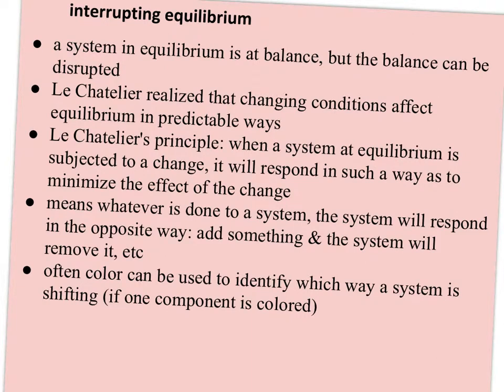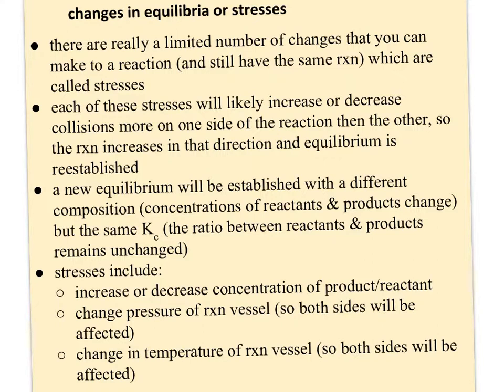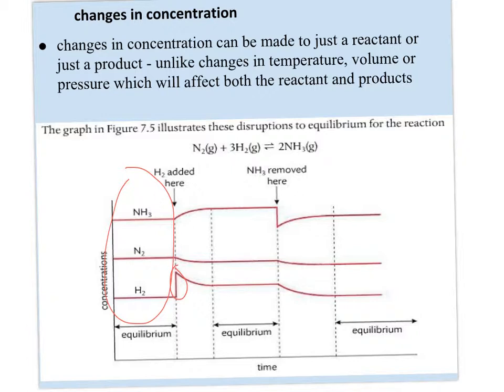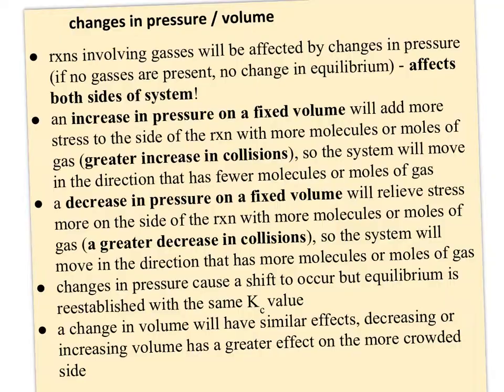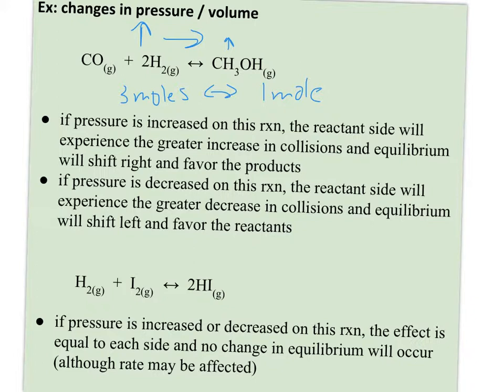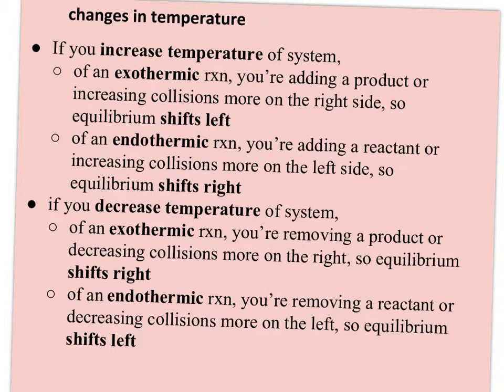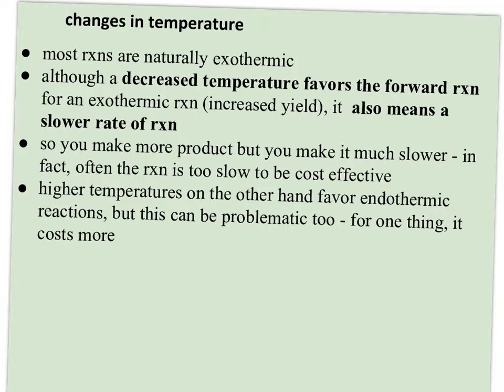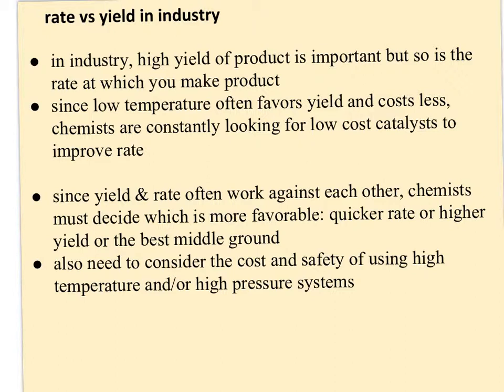IB 7 1C LeChatelier's principle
Defines LeChatelier's principle and stresses on a system; looks at how each stress affects collisions on each side of the reaction and the resulting effect on equilibrium position and the equilibrium constant